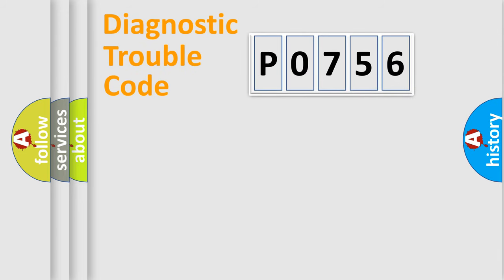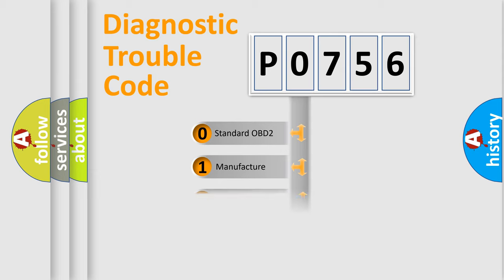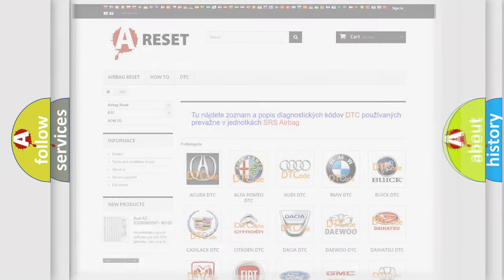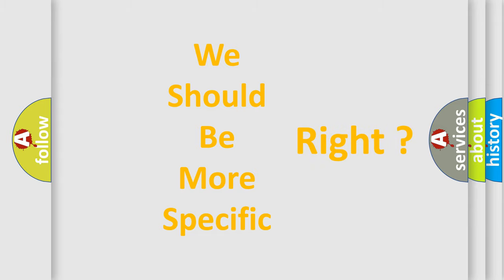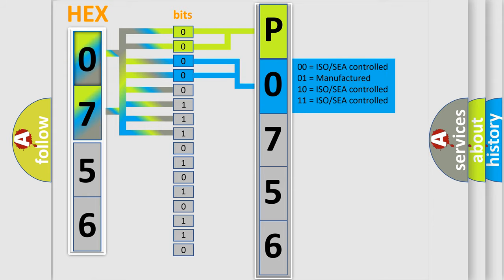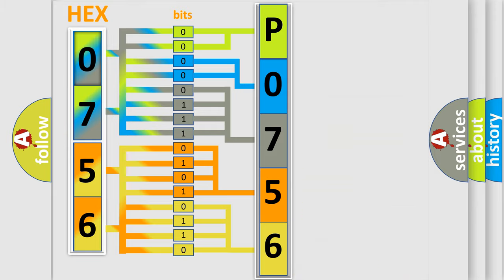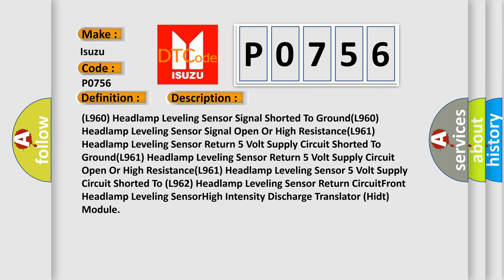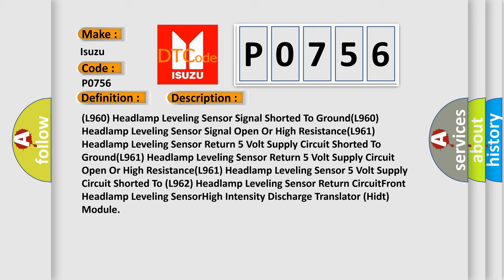DTC Isuzu P0756 Short Explanation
Contents:
0:21 Basic DTC analysis according to OBD2 protocol standard.
1:48 Insight into programming
2:58 A diagnostically understandable description of the Diagnostic Trouble Code
3:05 Basic error definition

Make:
Isuzu
Code:
P0756
Definition:
Front Axle Level Sensor Circuit Low
Cause: